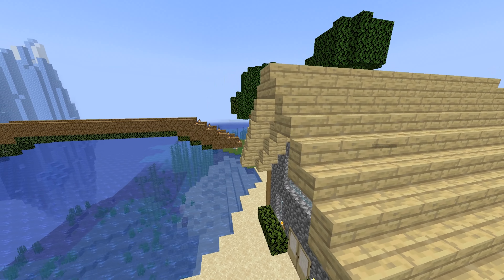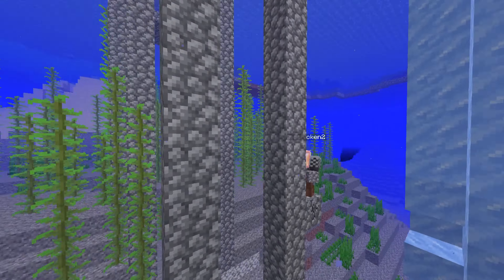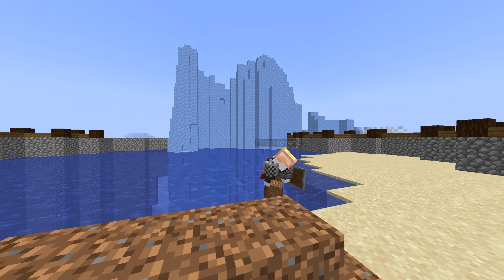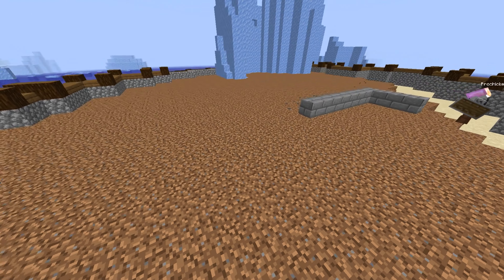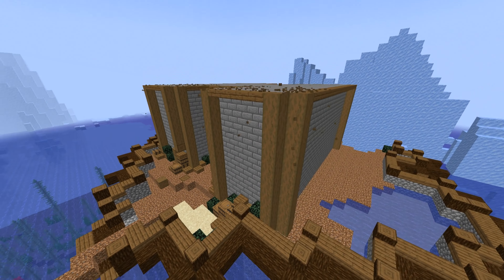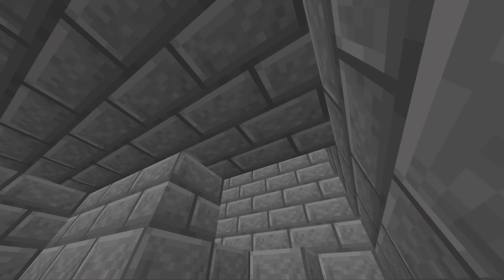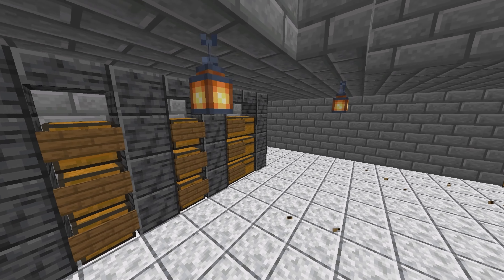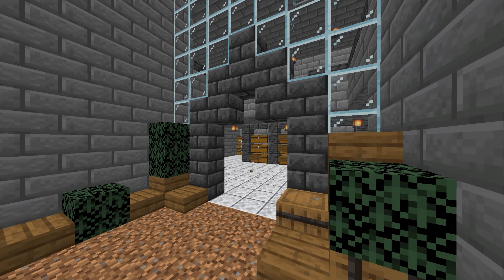Building a Vault in Minecraft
In today's video I will be making a vault! The vault will be my main storage area in my Minecraft series. This vault is also an amazing build! It took some time making it but it was worth it because of how epic the vault is.

Hey you! Yes You! Are YoU? Well as of right now I only have 7 subscribers and my goal is to have a thousand at the end of this year! So if you want to help me out feel free to do so!

All of my videos take time to make so please be patient when waiting for me to upload.

📌 Also if you have time please go AND visit my Discord server. That server took me awhile to make So please go and visit my discord server!